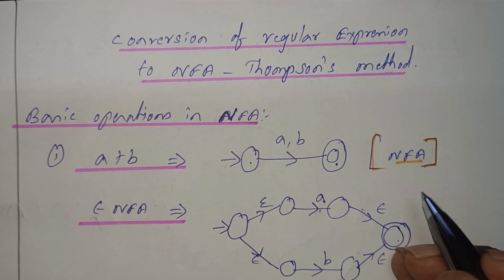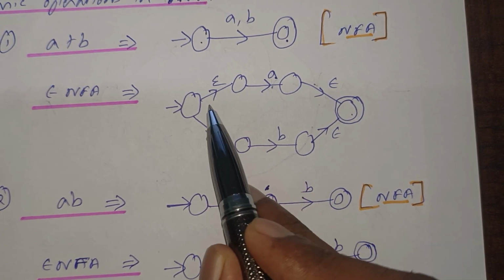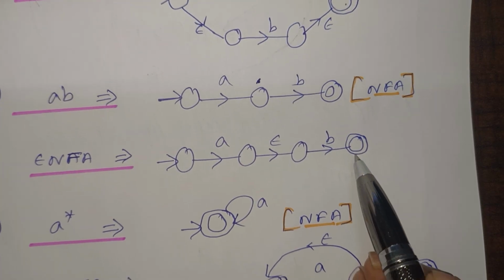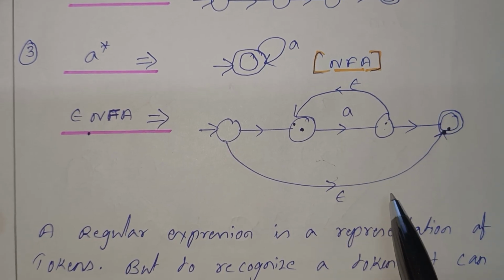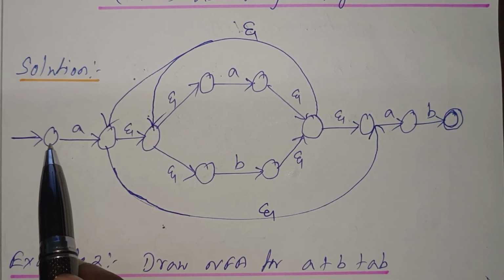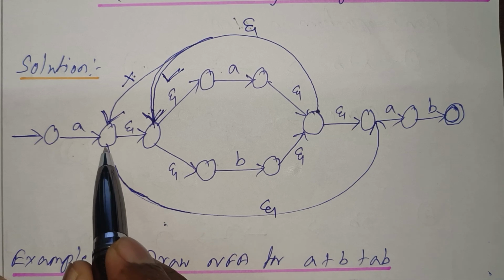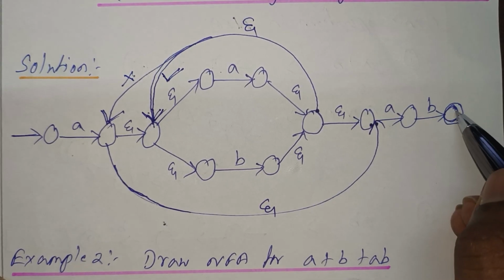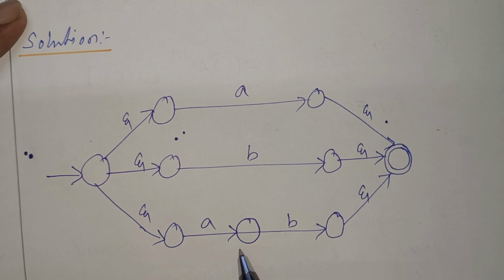RE to NFA Thompson method